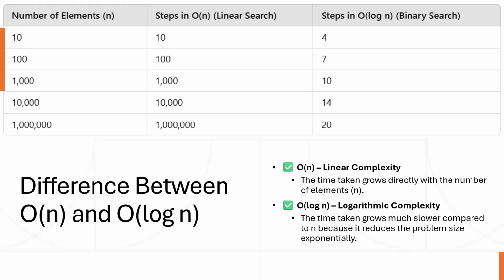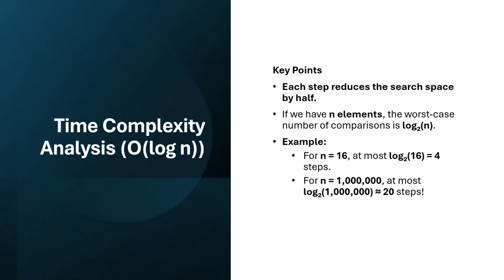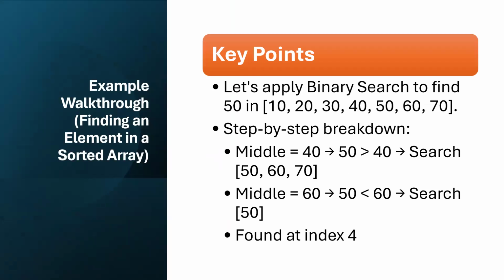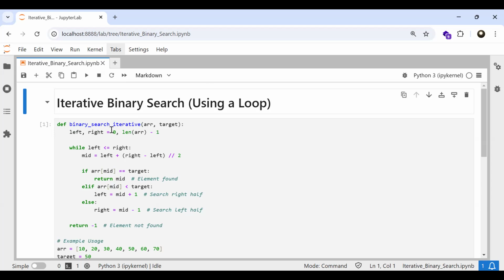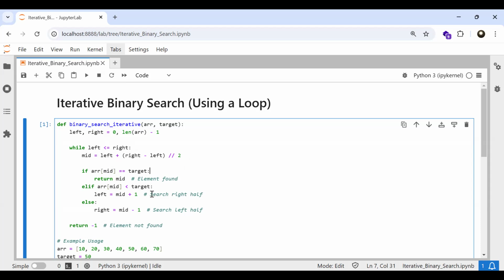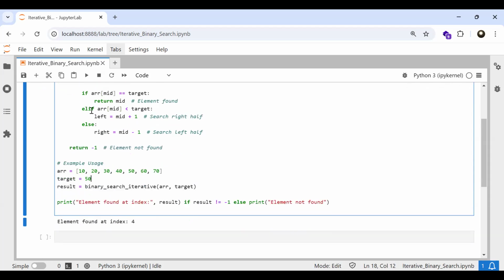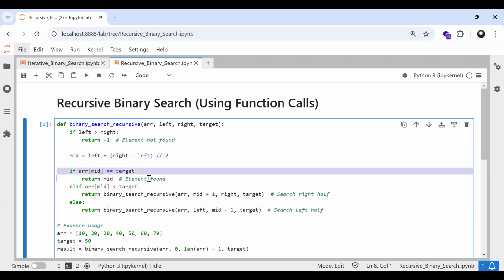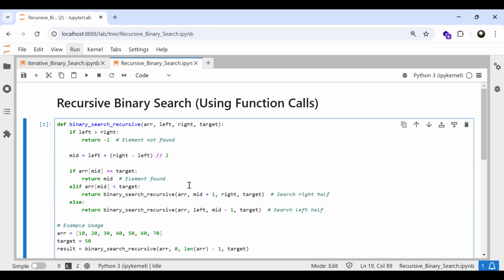Binary Search - A Must-Know Algorithm for Interviews!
🚀 About Ebasiq:
Ebasiq offers top-quality online training programs to learners worldwide, covering AI, Machine Learning, Generative AI, Deep Learning, LLMs, LangChain, Data Analysis, Full Stack Development, Python, Power BI, Data Structures & Algorithms, and Design & Analysis of Algorithms. Our structured learning paths, career tracks, and technical workshops help you stay ahead in the ever-evolving tech industry.